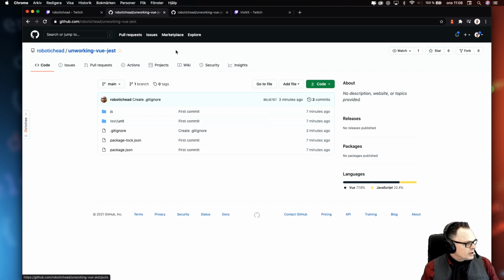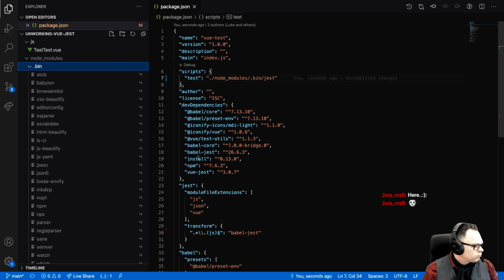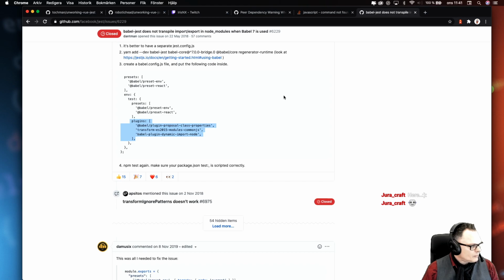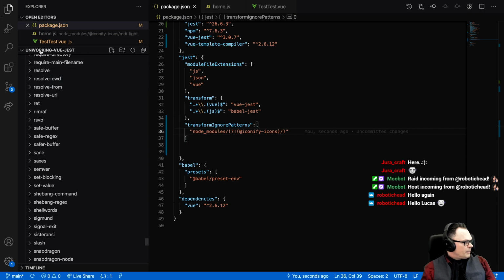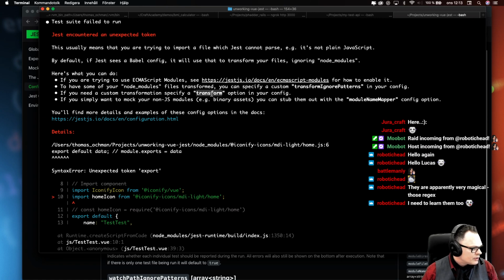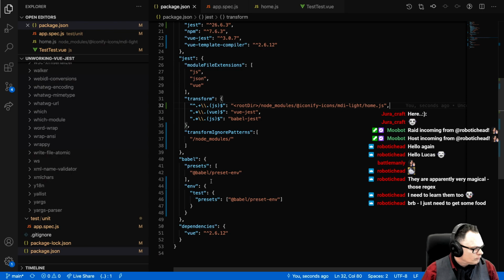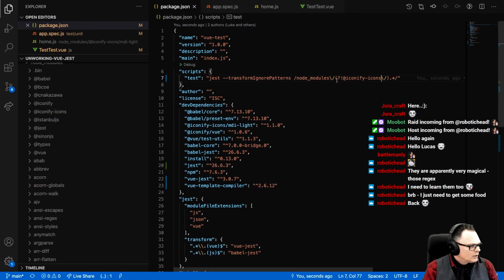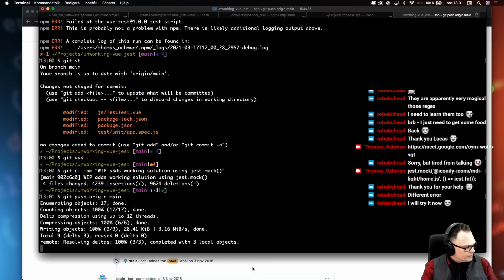Learn To Code: VUE/Jest troubleshooting.... Ping